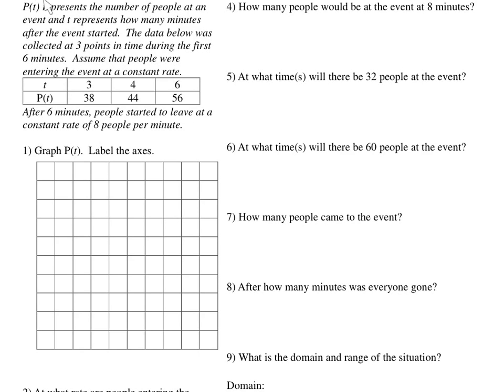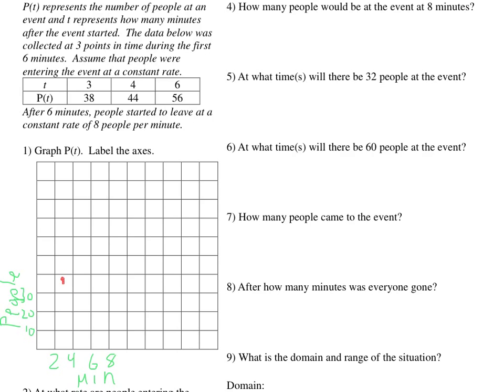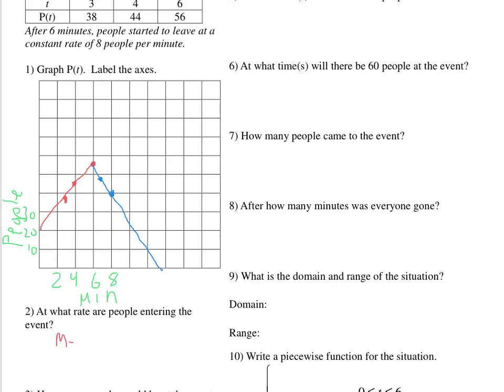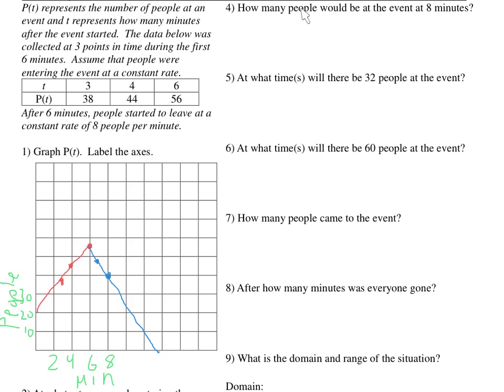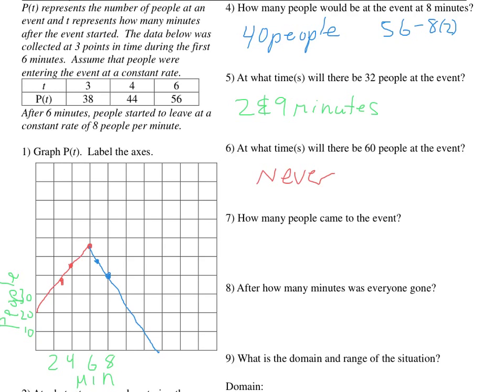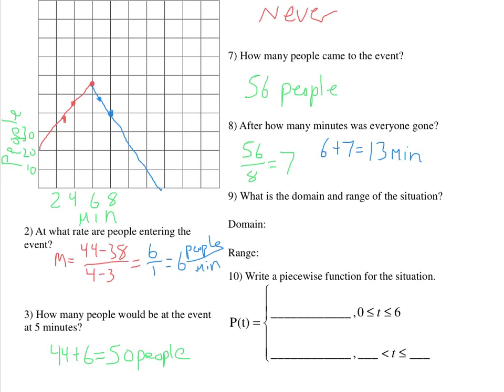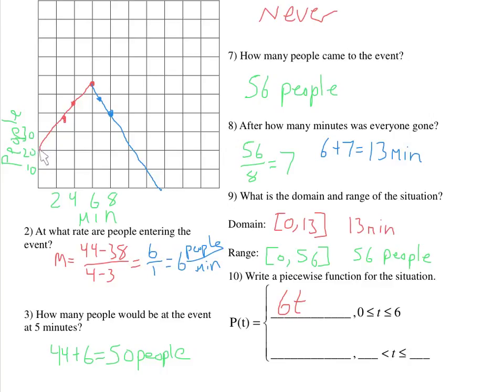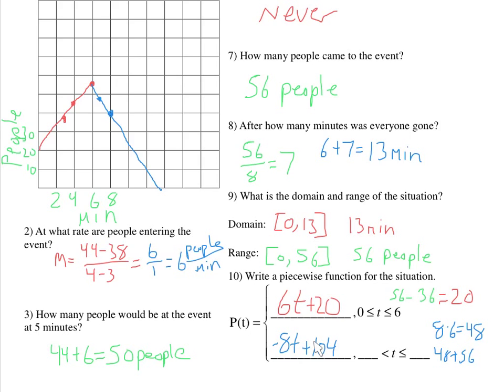Unit 1 make up test